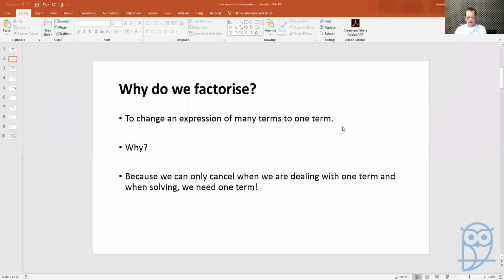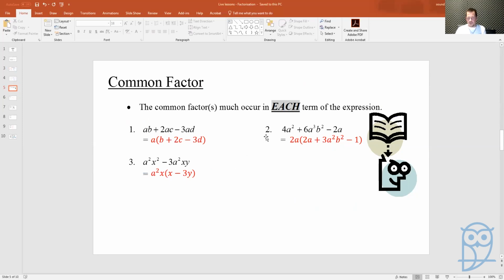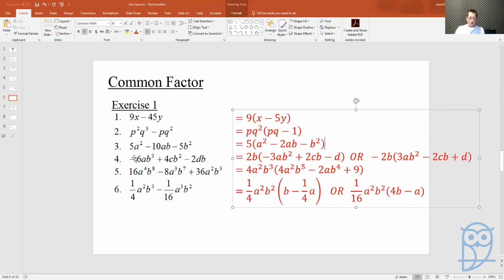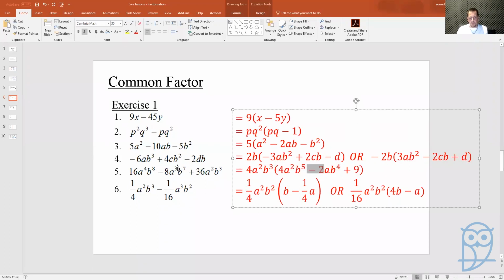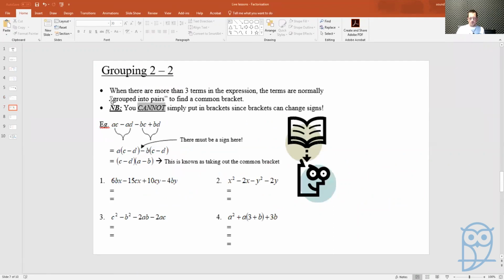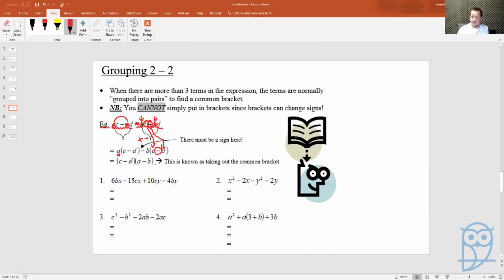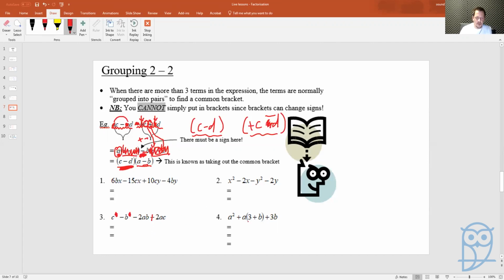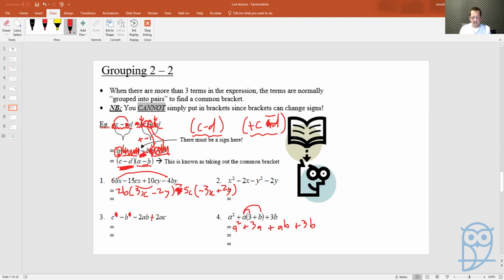Live Lesson: Checkpoint Mathematics - Factorisation - Marking Common Factor and Grouping